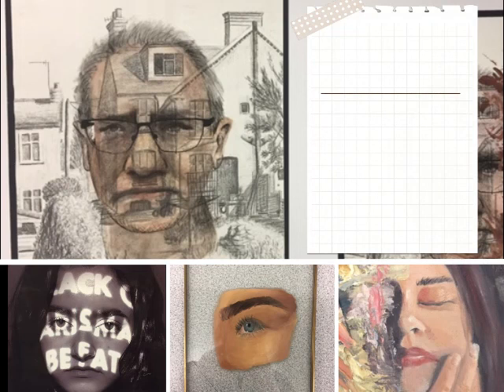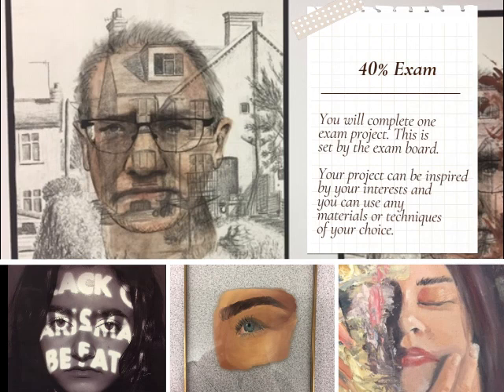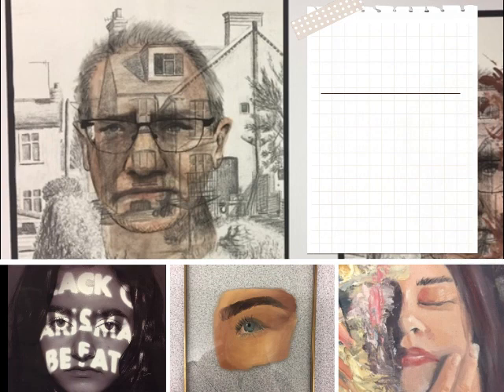YEAR NINE OPTIONS - ART & DESIGN 2023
YEAR NINE OPTIONS 2023
ART & DESIGN
LISA SMITH